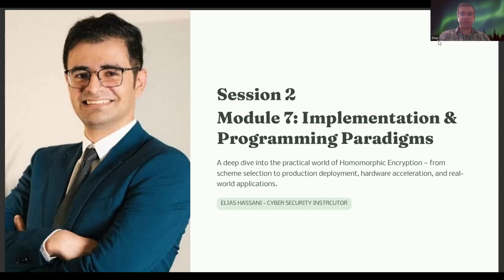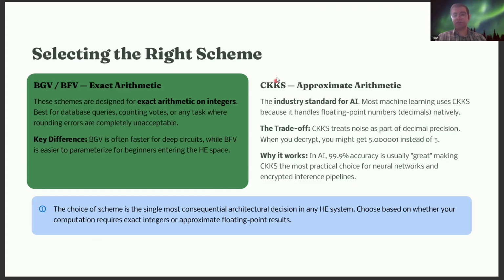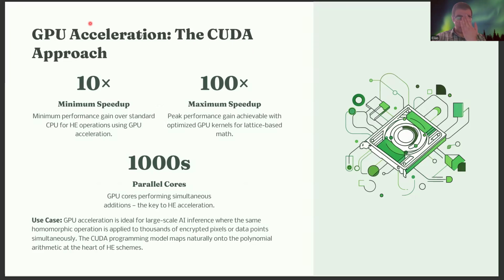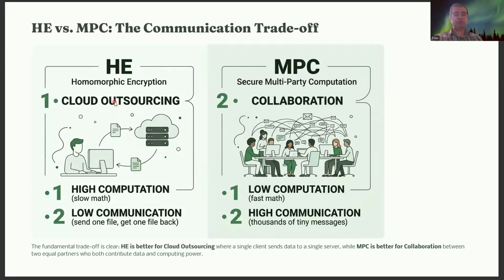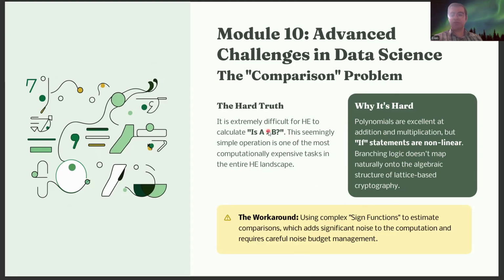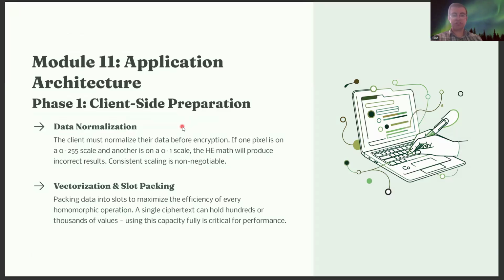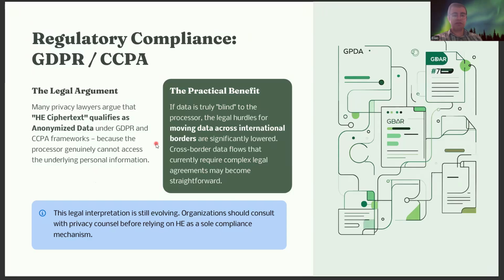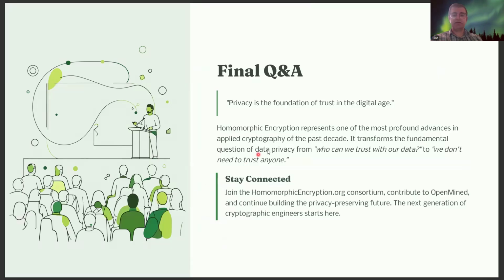Homomorphic Encryption- Session 2